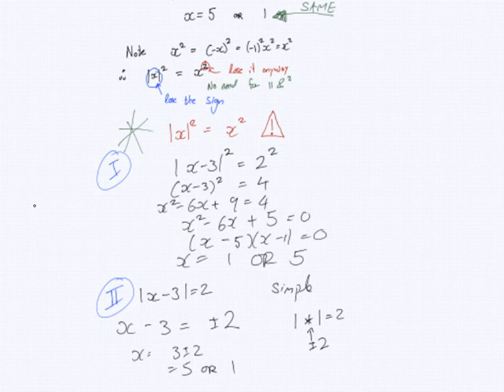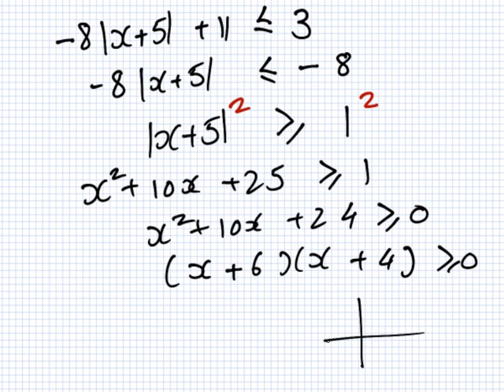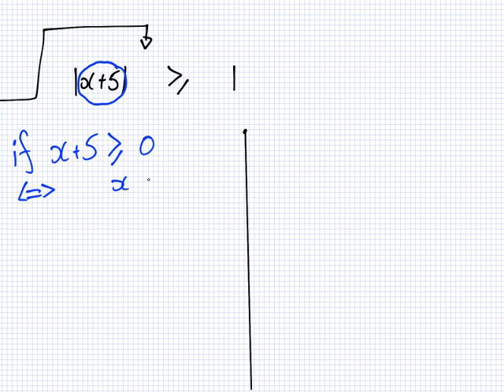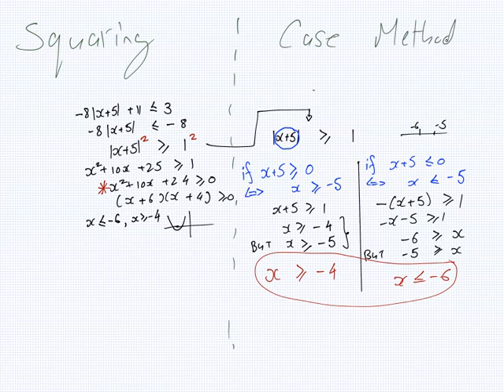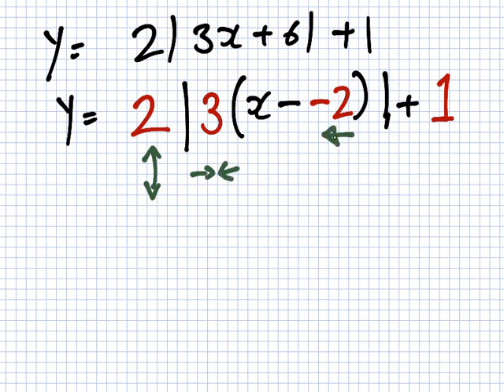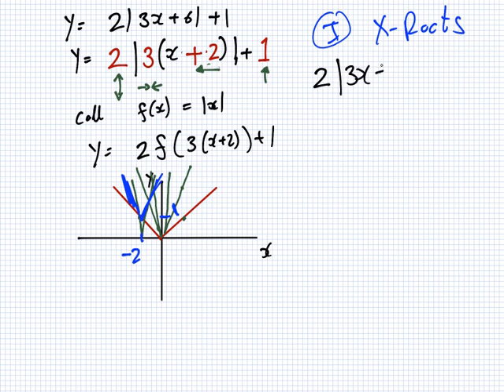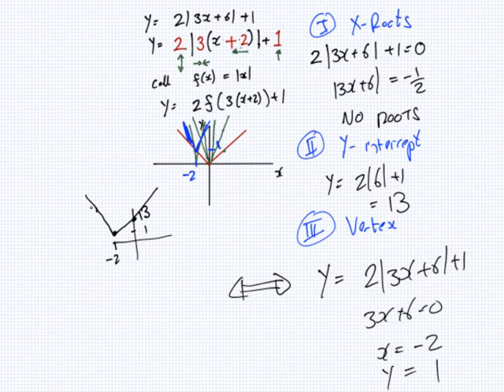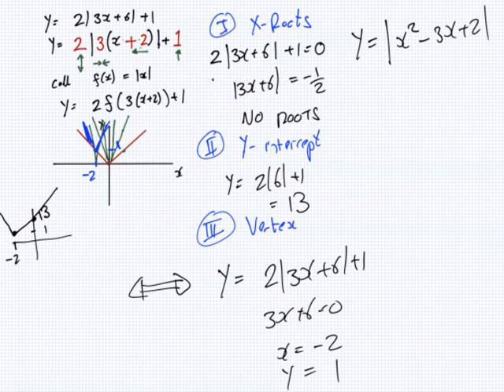Mathematics for Engineering | Mappings | Modulus | Lesson | Mon 29 Jan 2018 10:14:25 AM GMT